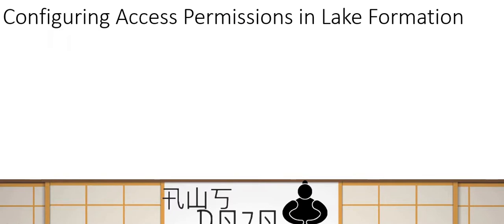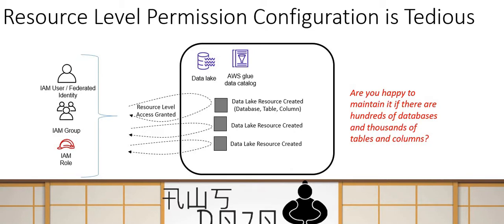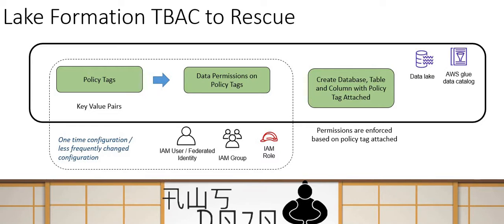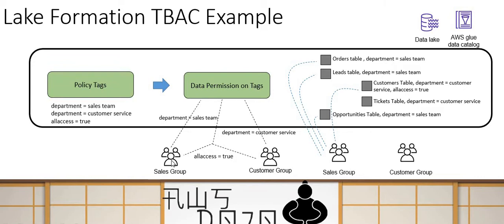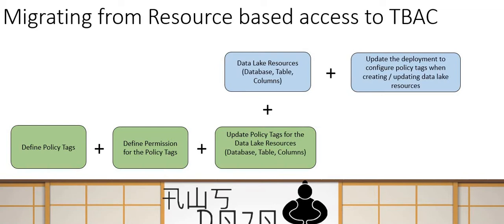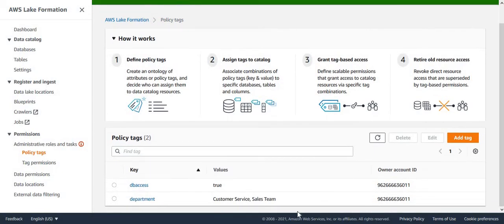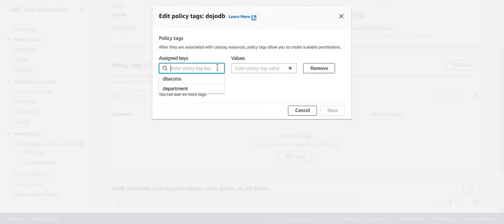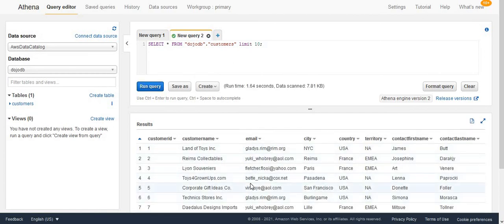AWS Tutorials - AWS Lake Formation - Tag Based Access Control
AWS Lake Formation supports controlling access to data lake resources like databases, tables and columns using tags. Tag-based access control (TBAC) decouples policy creation from resource creation which helps in simplifying and scaling governance for the large number of databases, tables, and columns in the data lake.